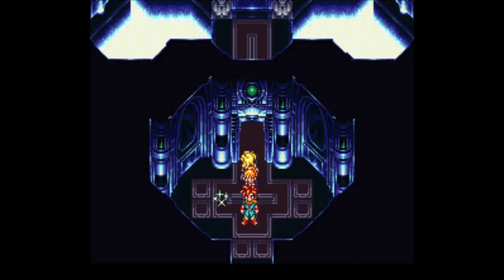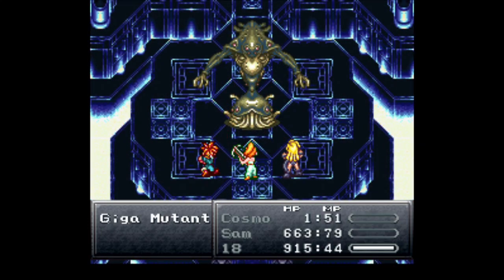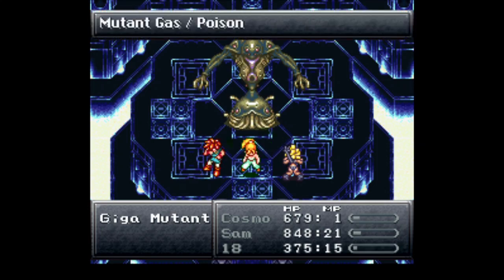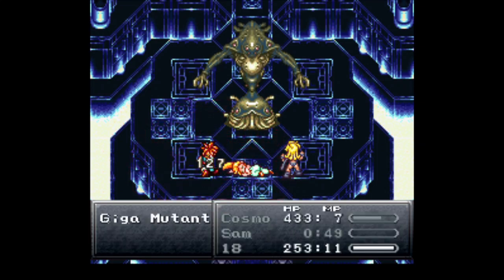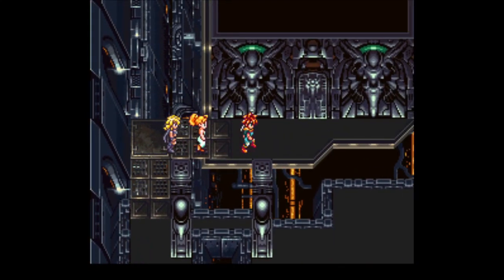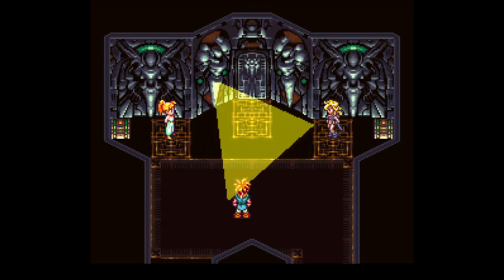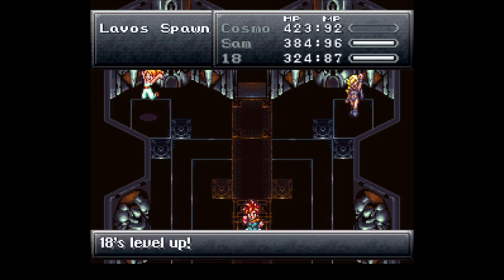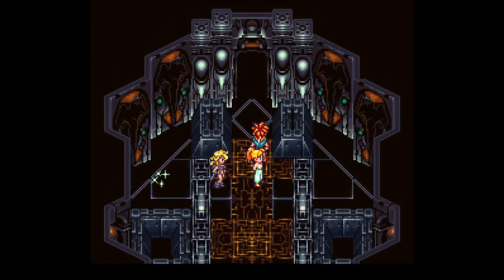Chrono Trigger - Let's Play Pt. 46 - The Fated Hour | Mutants Everywhere - Black Omen pt. 3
So many mutants